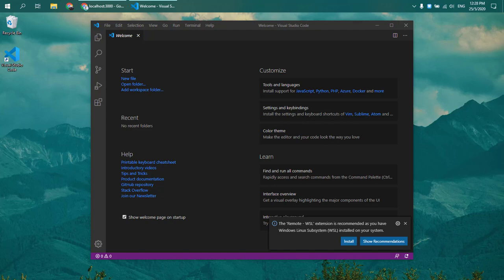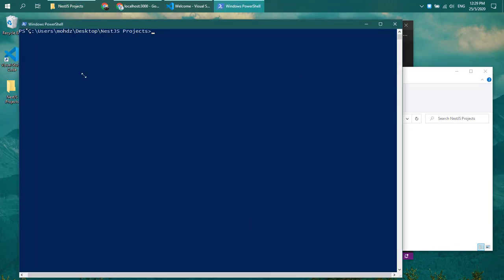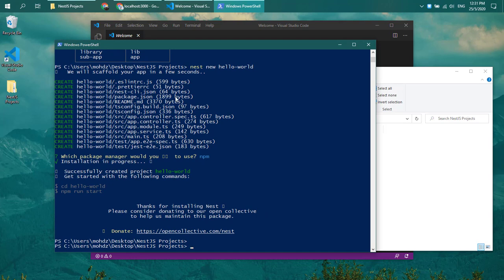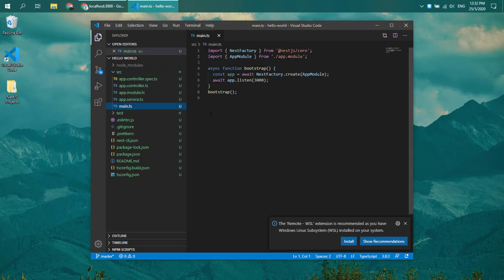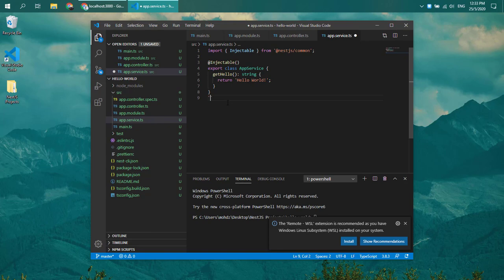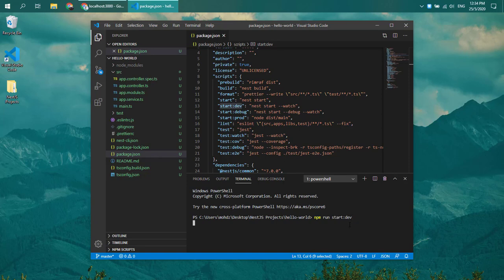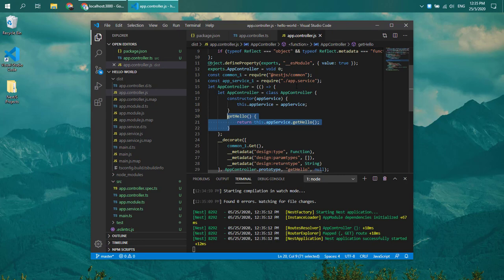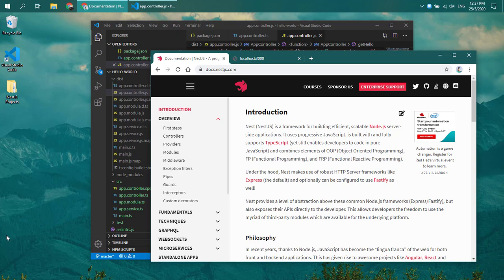NestJS 03 - Creating New Project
Now the time has come for us to create a new project, using NestJS.

In this video, I explained how to setup a new project using NestJS, and some folder structure that we can see.

A brief look into some core concept such as Module, Controller and Provider as well as how to run your project using npm.